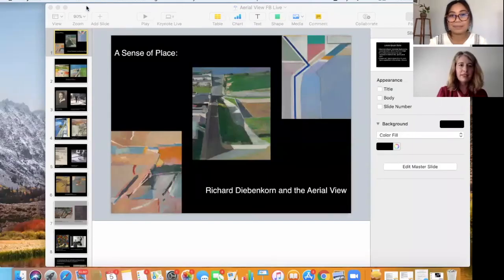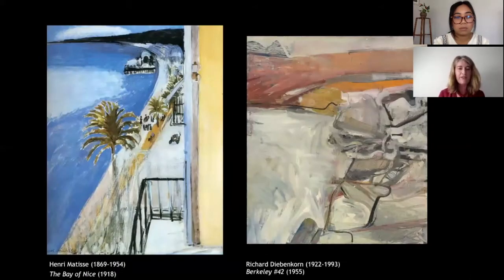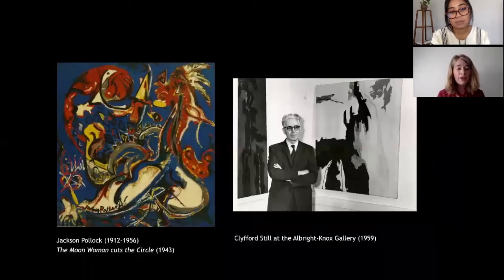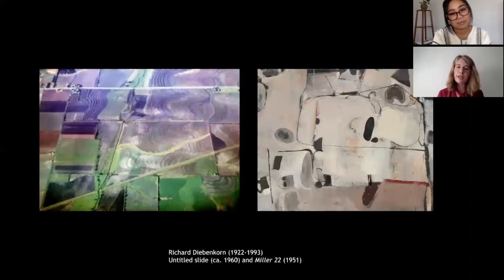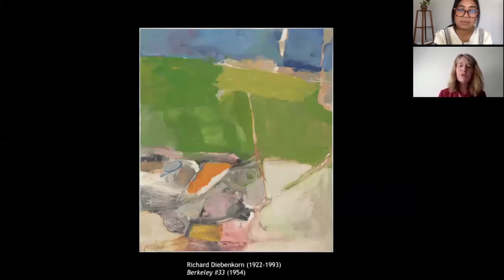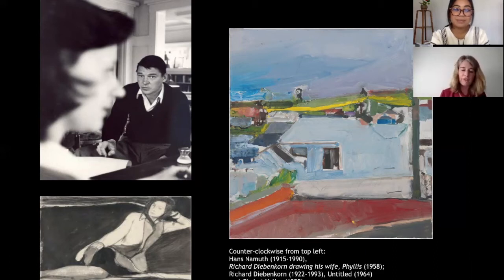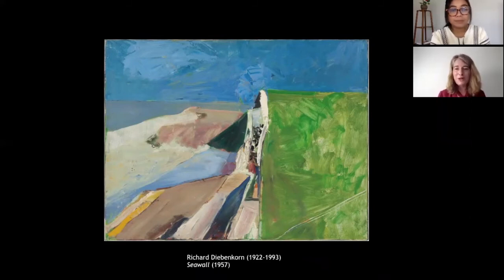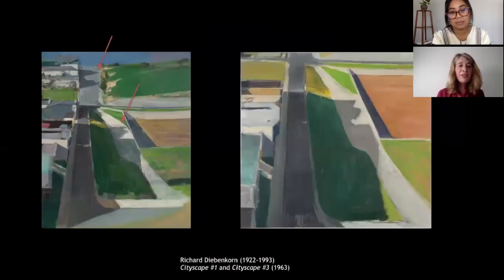Diebenkorn and the Aerial View feat. curator Emma Acker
Join us for a digital discussion with Emma Acker, Associate Curator of American Art, about Richard Diebenkorn's use of aerial perspectives in many of the abstract and representational works he produced while living in Northern California as a way to express his visual, sensory, and emotional impressions of the unique climate and topography of the Bay Area—a landscape in which he was deeply rooted.

🎙  This discussion is moderated by Joyce Alcantara, Digital Engagement Coordinator at the Fine Arts Museums of San Francisco.
🖼 Help us keep the museum’s mission going by by making a tax-deductible donation